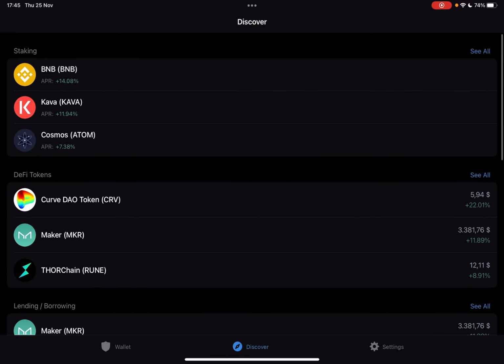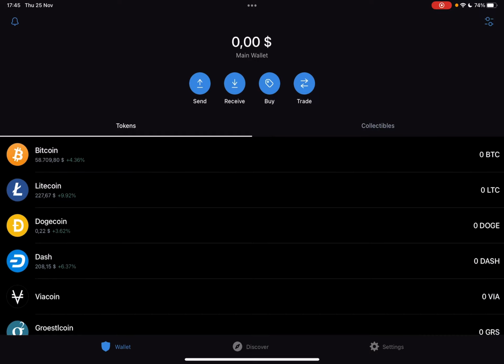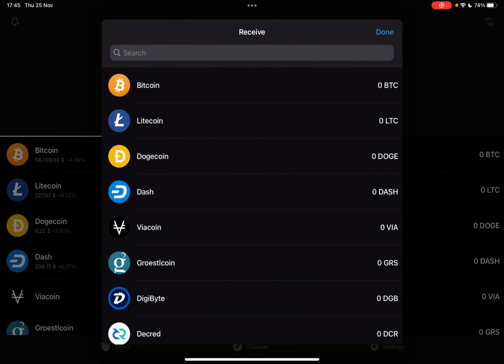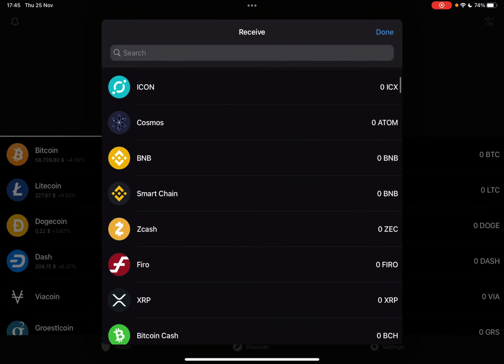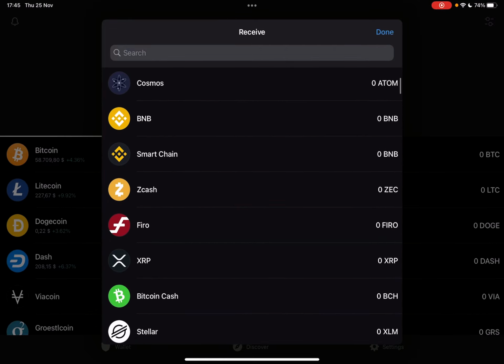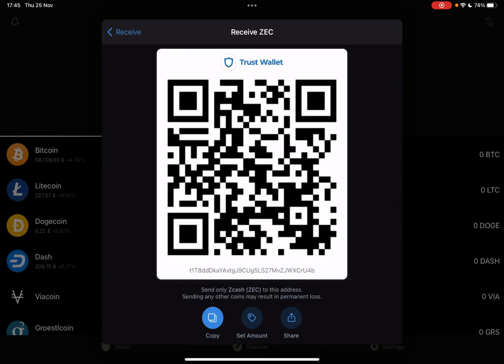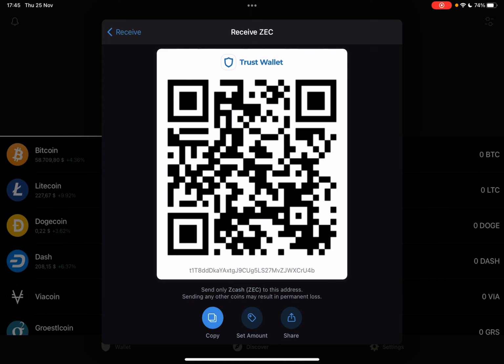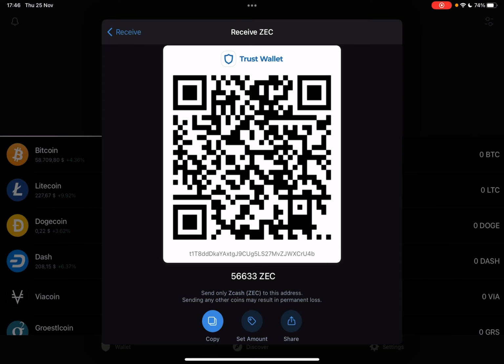How to get Zcash on Trust Wallet? - Trust Wallet Tips